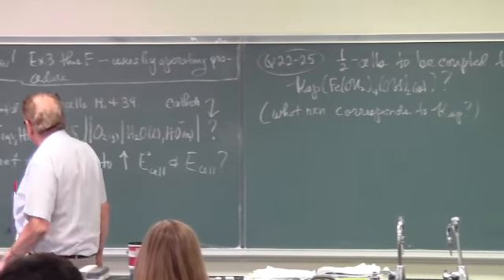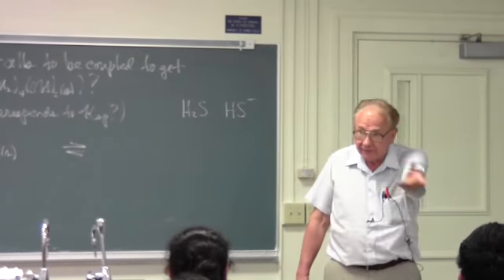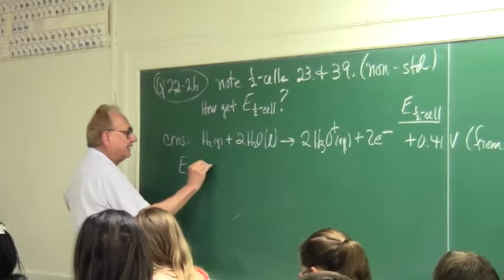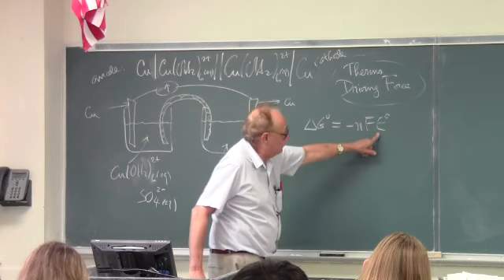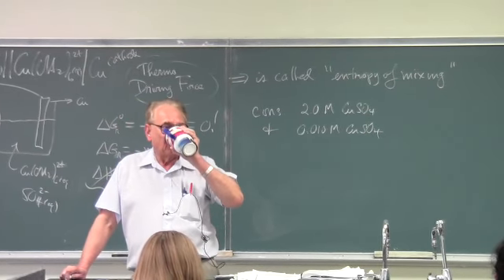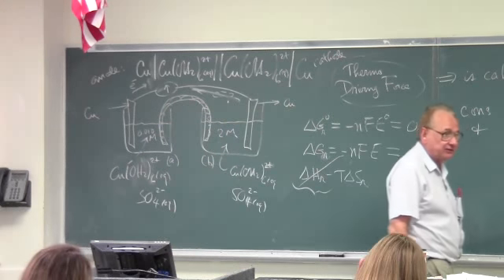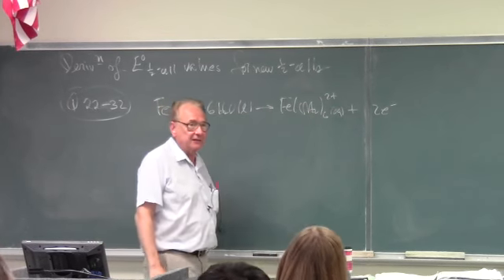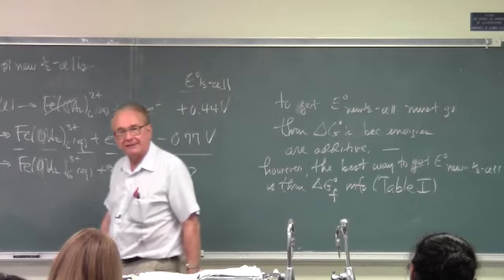15 July 2013